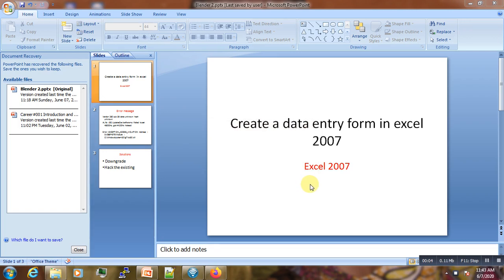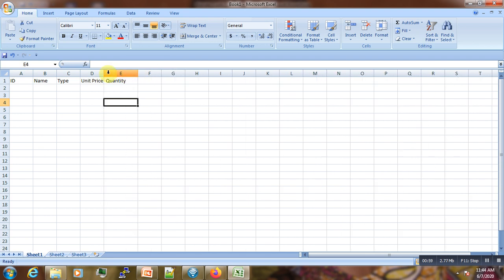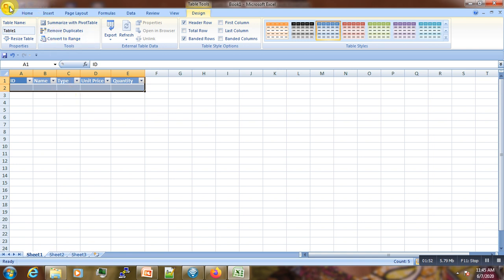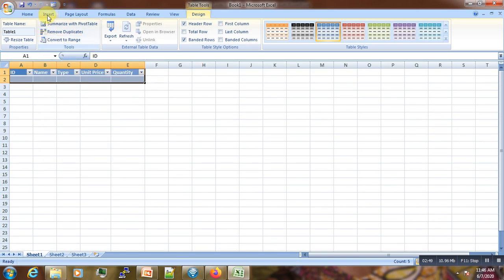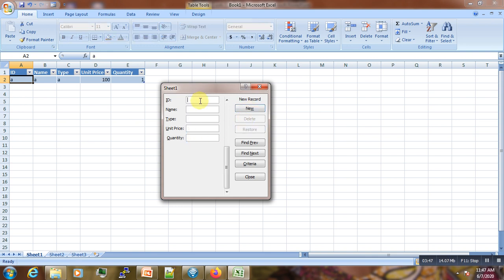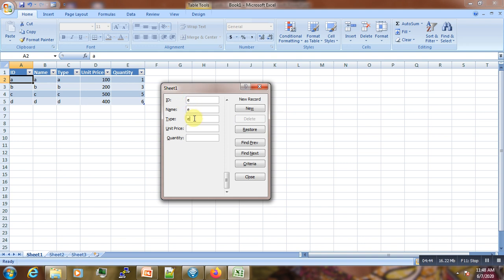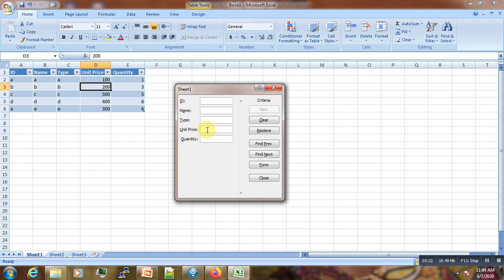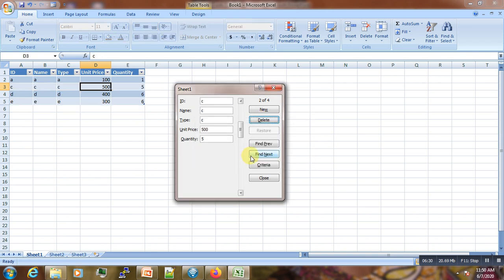Create a data entry form in excel 2007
How to create a data entry form in excel  2007.